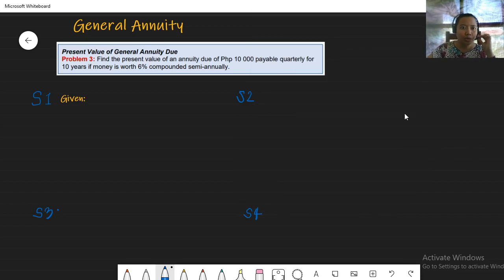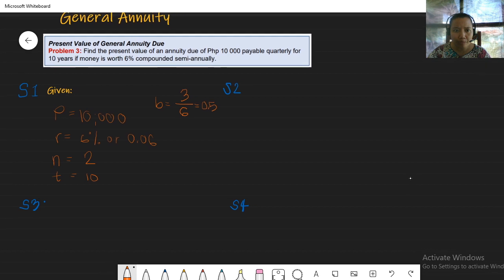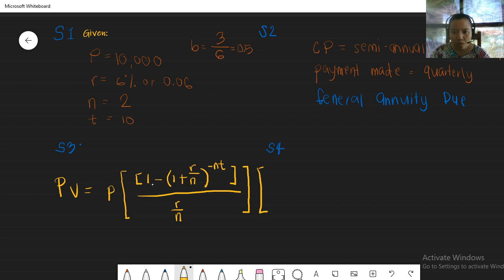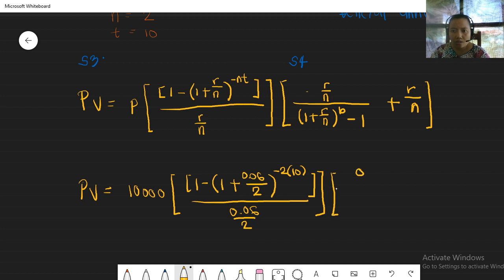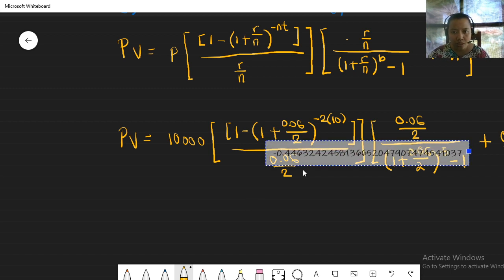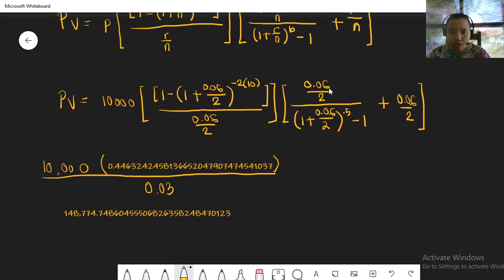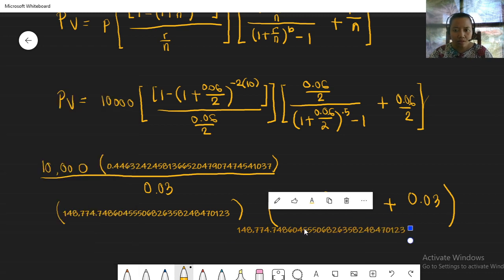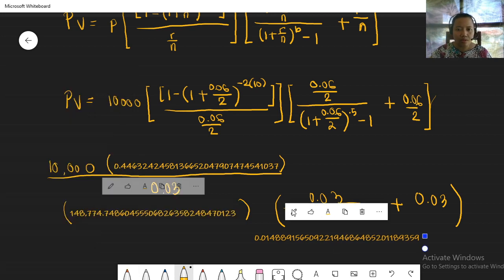General Annuity Part 4